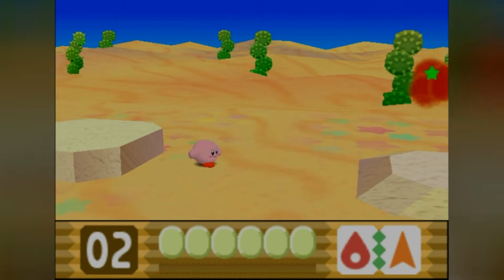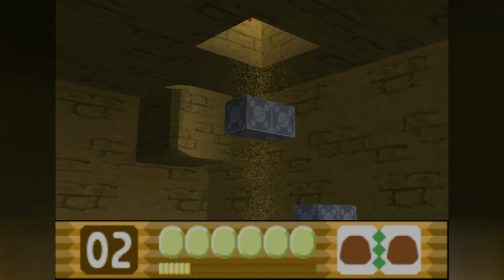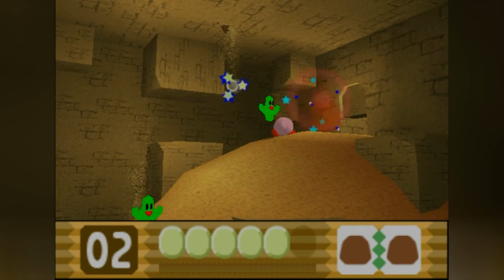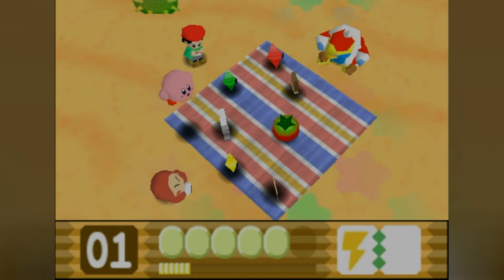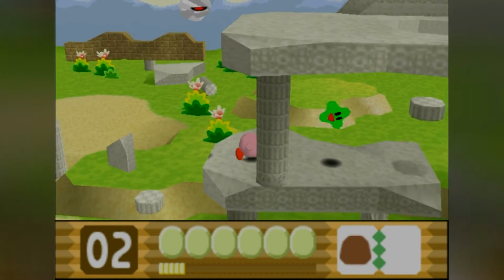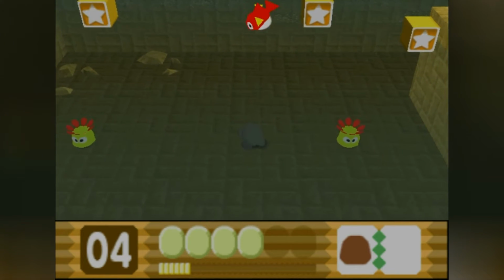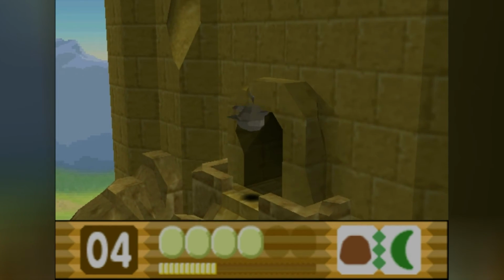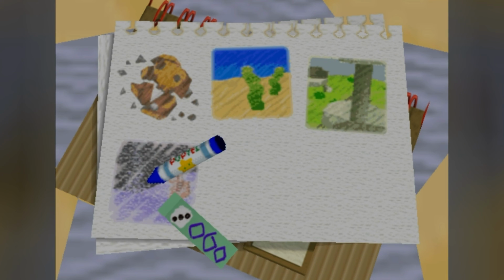Let's Play Kirby 64 The Crystal Shards pt 3 - Sandy Excursion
On to Rock Star, a desolate place with no life to speak of... minus the enemies.

This is a 100% Playthrough of Kirby 64 The Crystal Shards. I will be obtaining all crystal shards in the game and obtaining the best ending.
Keep in touch via the social media!